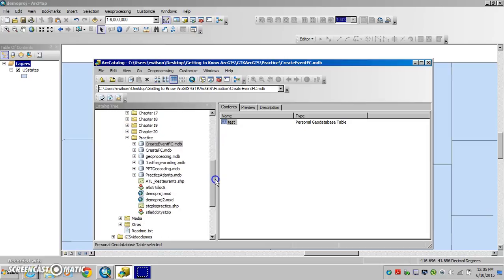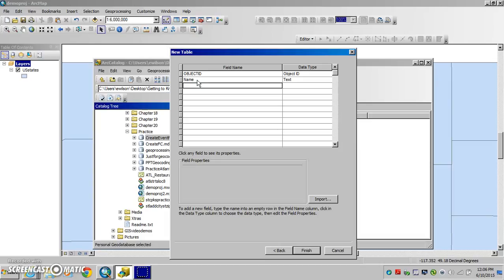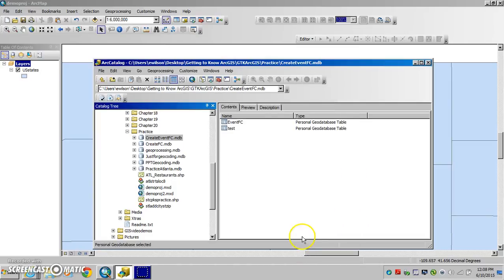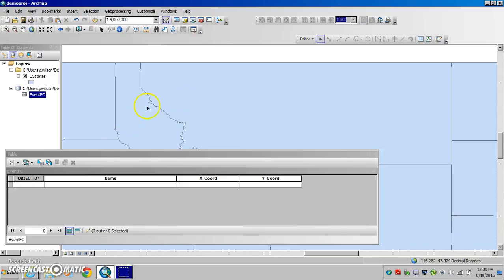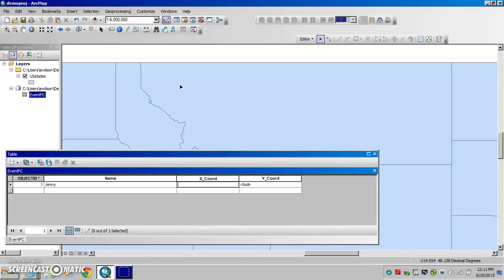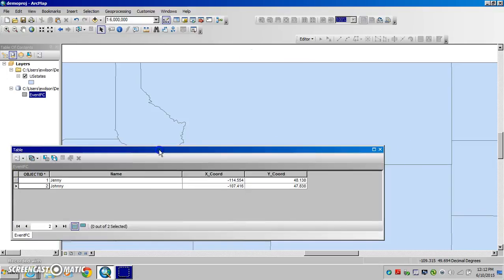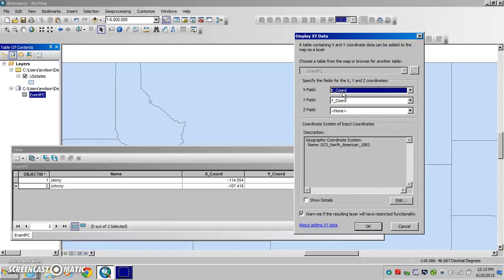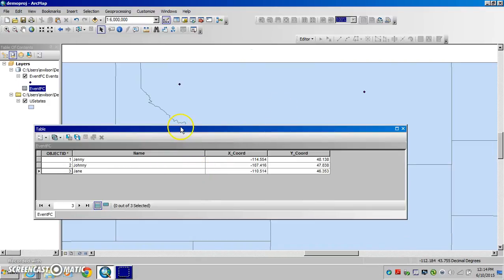EventFC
Creating an Event Feature Class.  Entering latitude and longitude coordinates in decimal degree format, converting table to event FC.